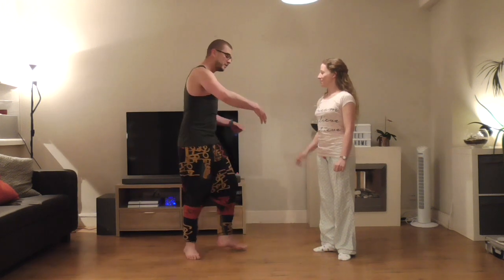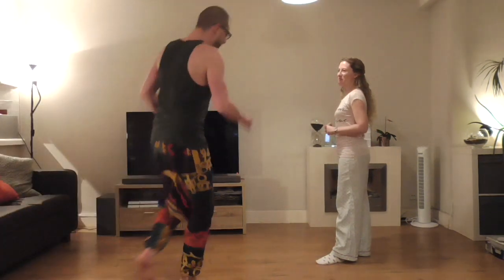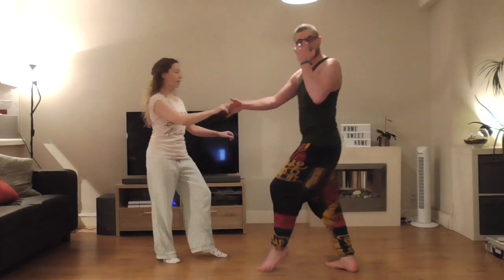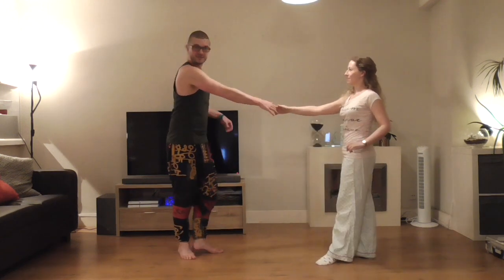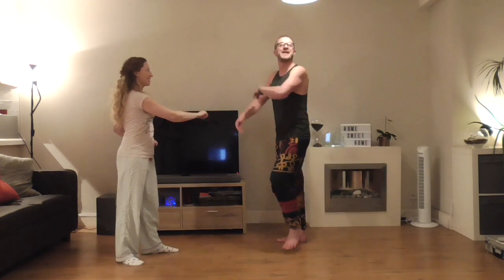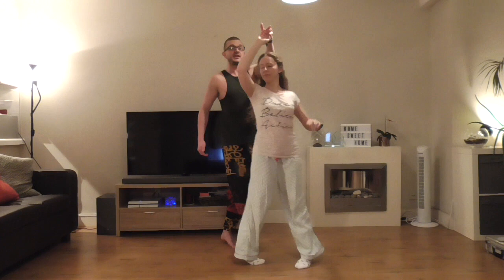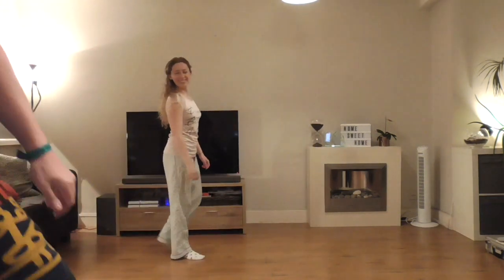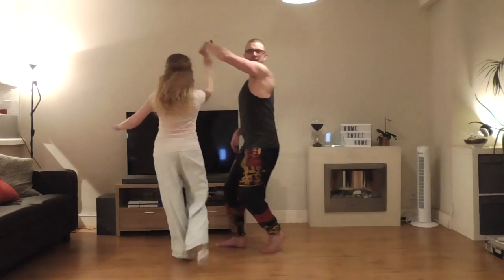Dance In Your Pants 1 - Infinity (Intermediate +)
Tim Sant-Turner & Steph Oram
Intermediate Plus Level
"Infinity" Smooth Links

100% of contributions to our Ceroc Fund will be split between local operators thank you in advance for your generosity.